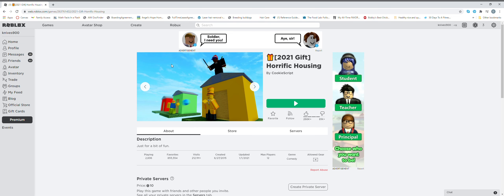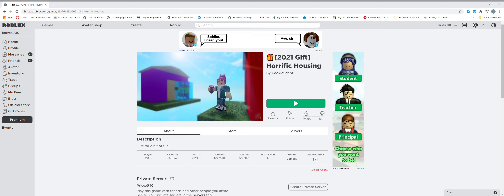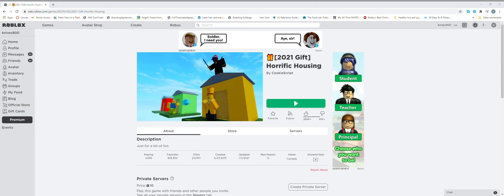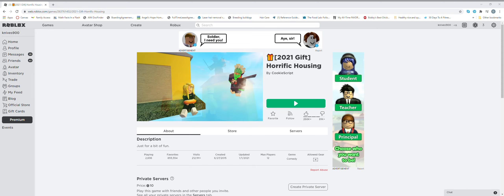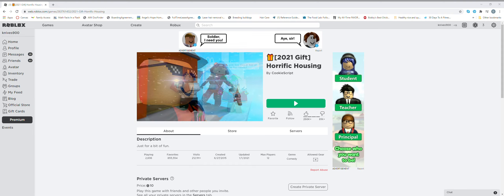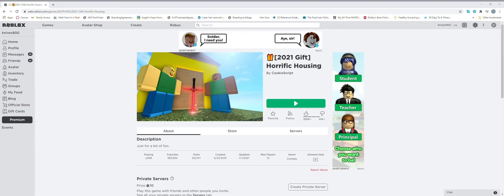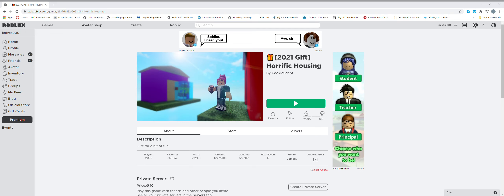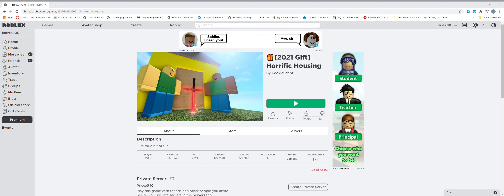Horrific Housing codes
In this vid I will be showing secrets in horrific housing. sub and like for more.